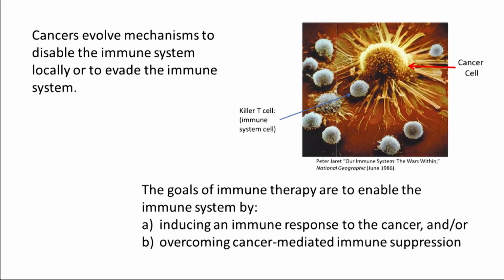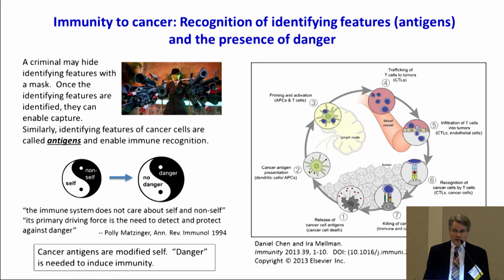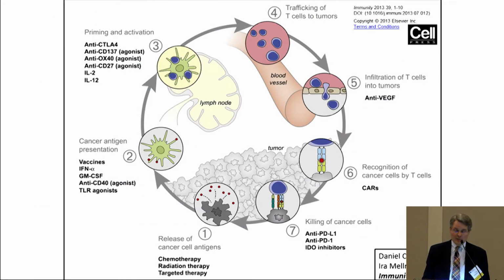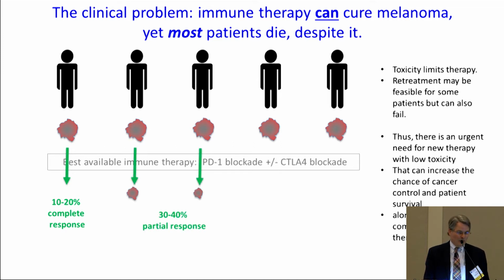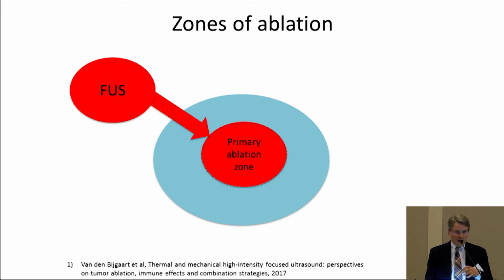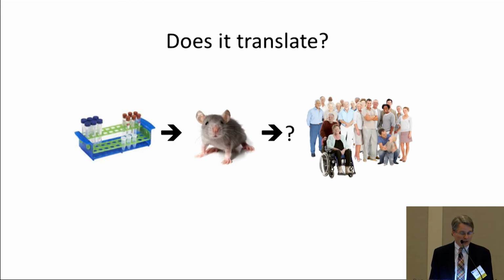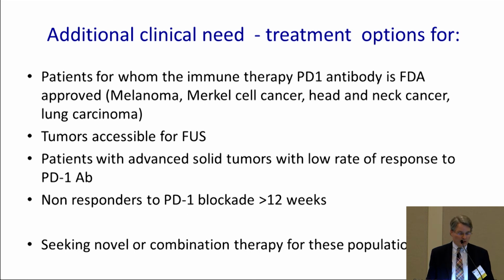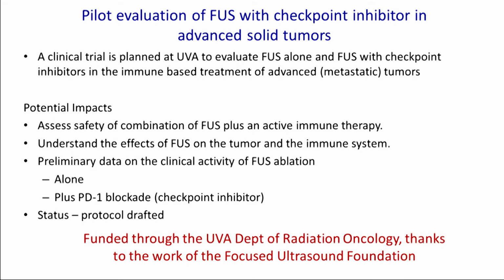5 - Craig Slingluff - focused ultrasound and cancer immune therapy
Dr. Slingluff talks about focused ultrasound and cancer immunotherapy.